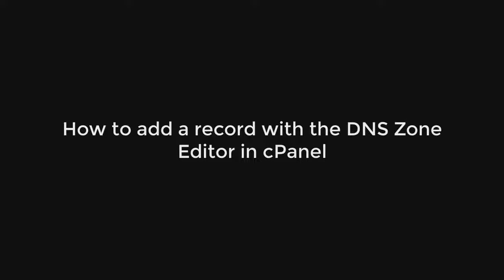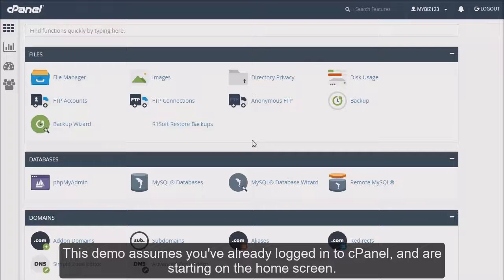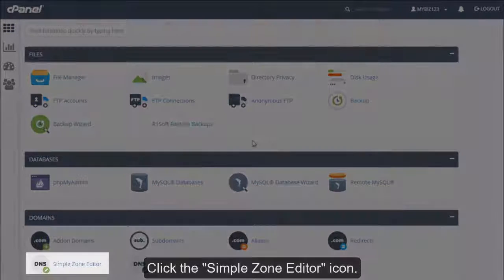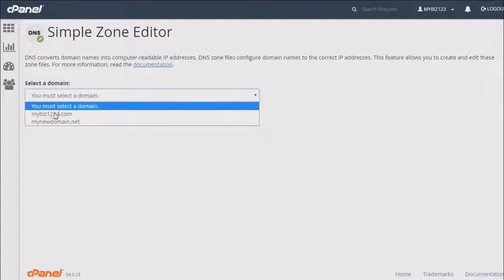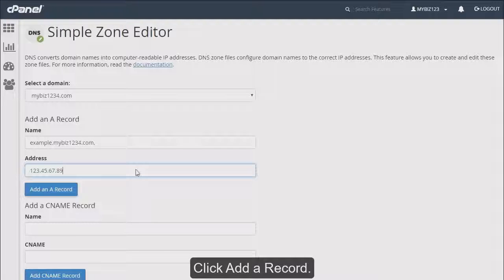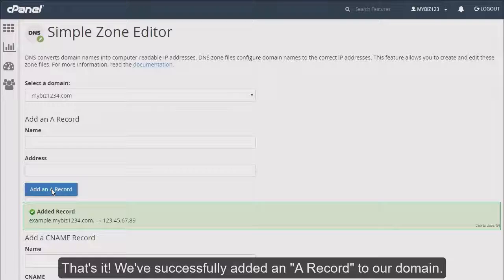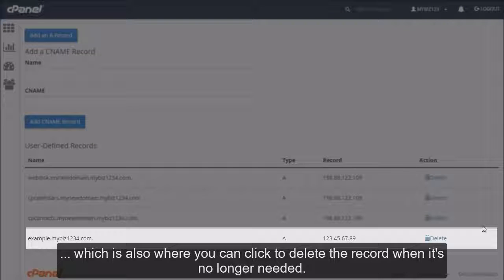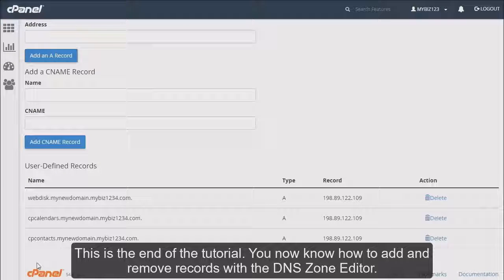How to add a record with the DNS Zone Editor in cPanel